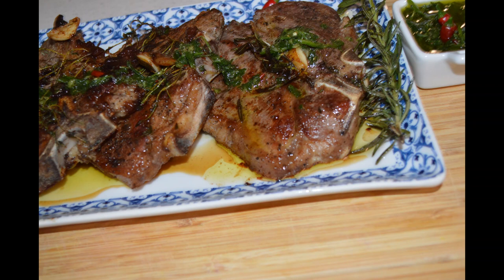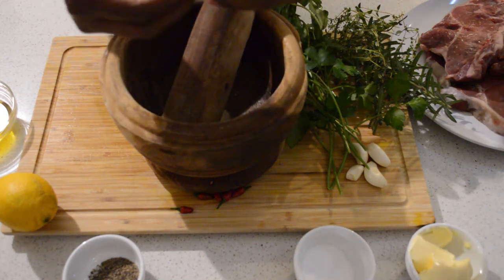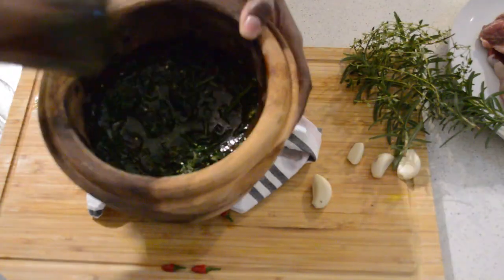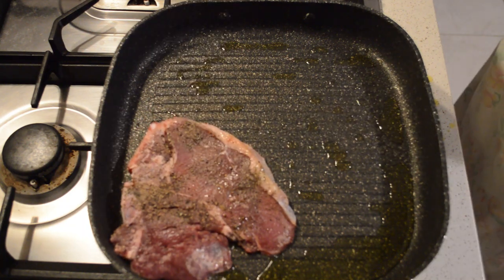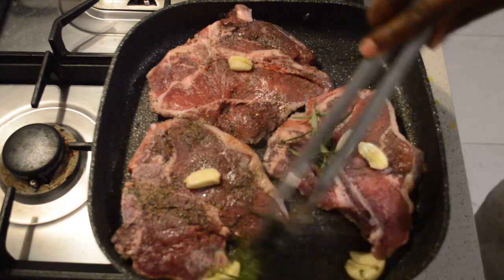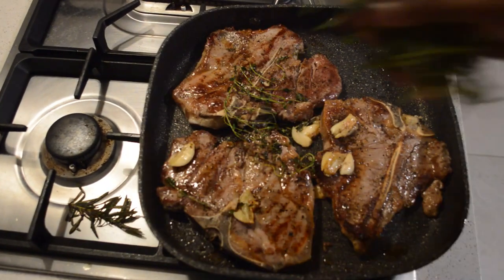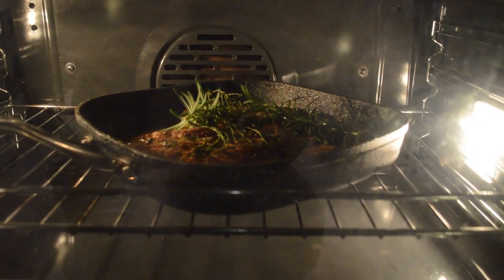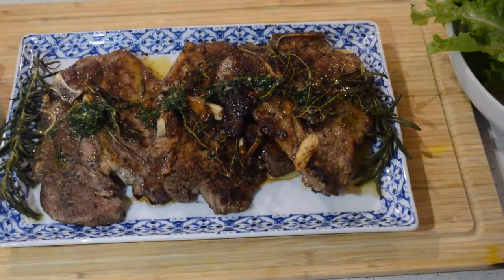GRILL GARLIC BUTTER|| STEAKS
Ingredients                                                                                                                                           steaks                                                                                                                                               rosemary                                                                                                                                                    thyme                                                                                                                                              garlic                                                                                                                                                persley                                                                                                                                             olive oil                                                                                                                                       lemon                                                                                                                                                                black pepper                                                                                                                                          salt                                                                                                                                   butter